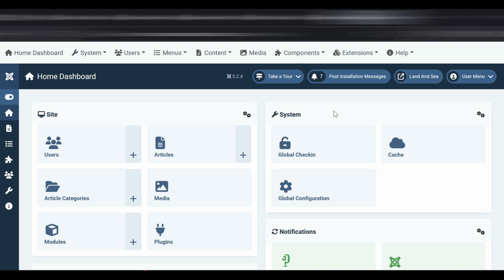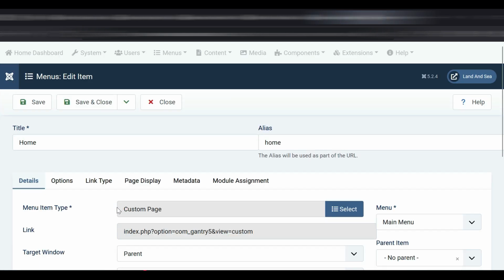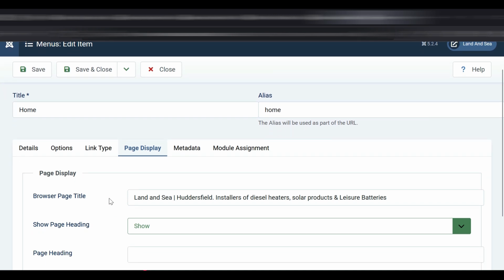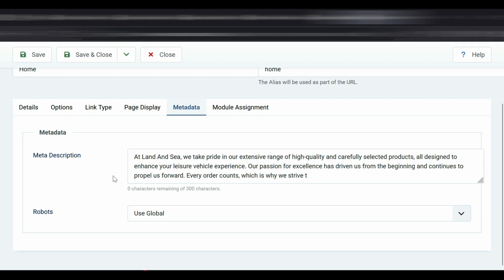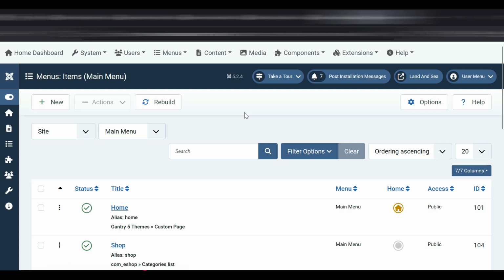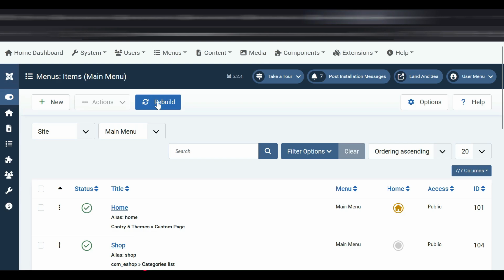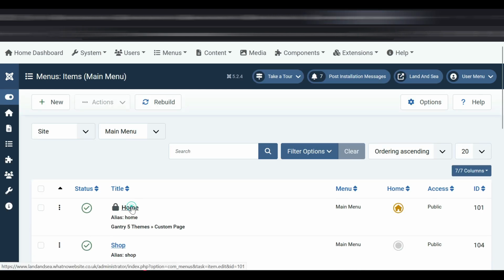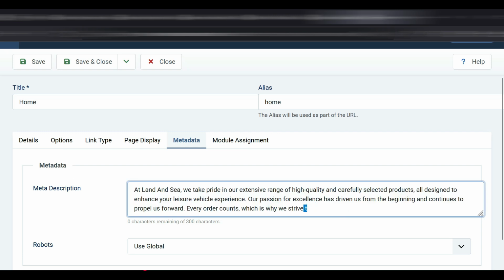Joomla 5 - Menu Optimisation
A brief tutorial on how to optimise menu items in Joomla 5